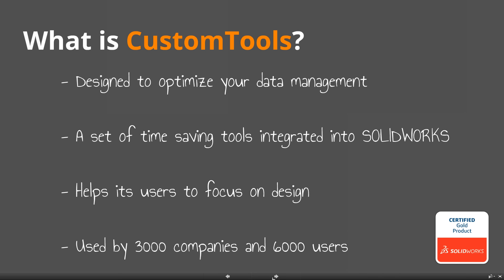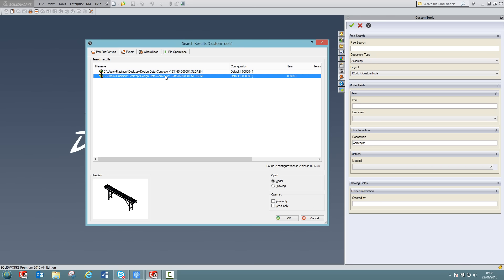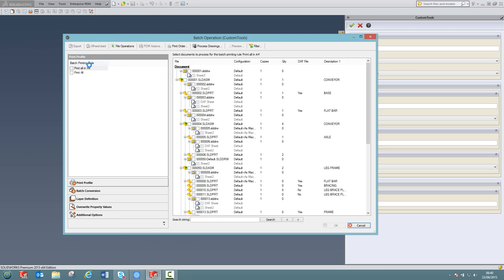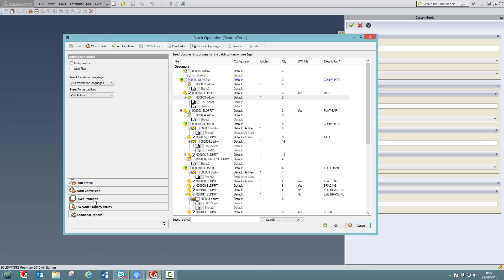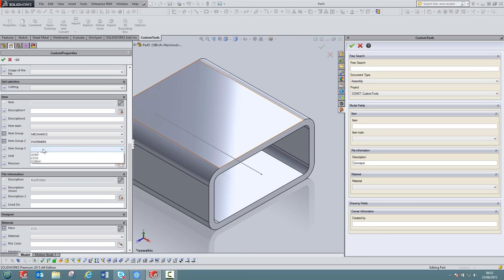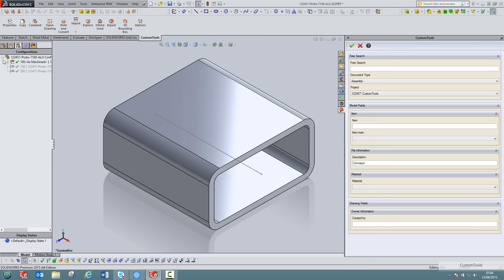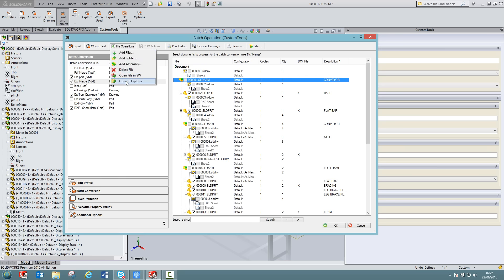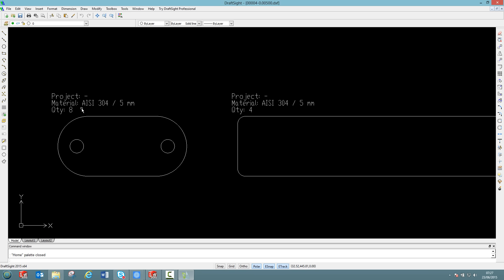Introduction to CustomTools for SOLIDWORKS - Webinar